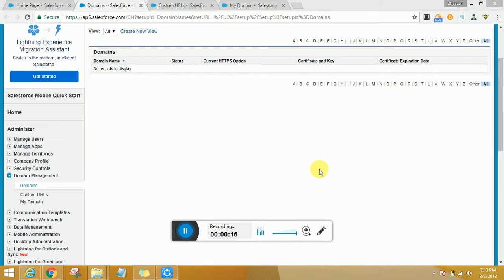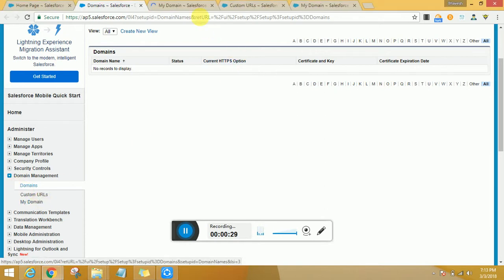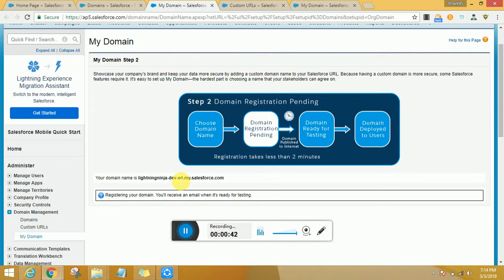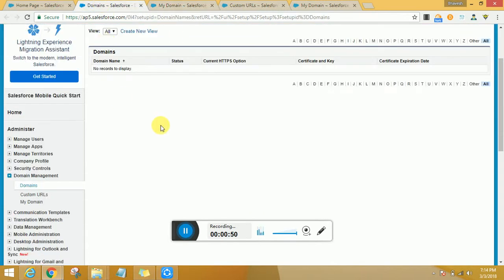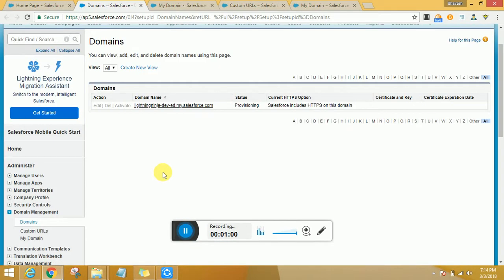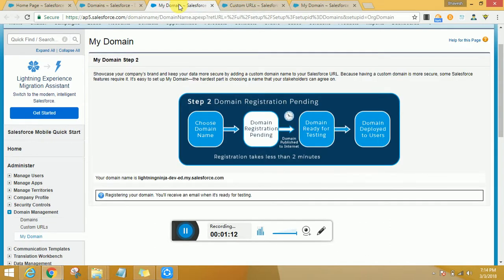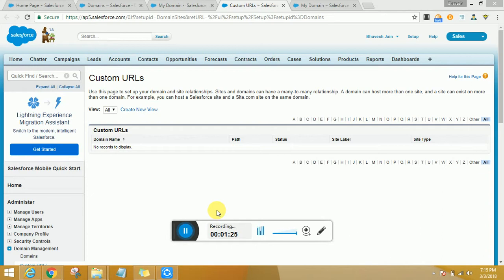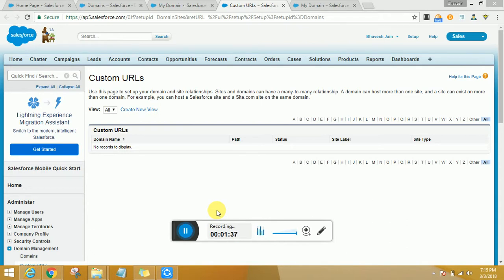Salesforce Domain management registering new domain in Salesforce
Creating domains in Salesforce which would be useful in setting up  Lightning